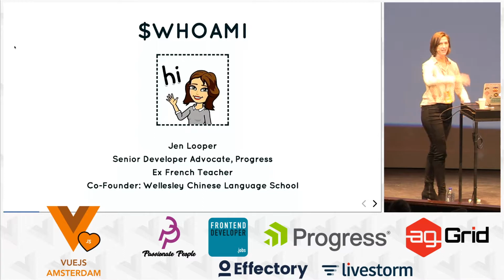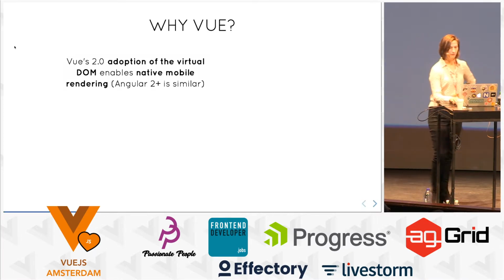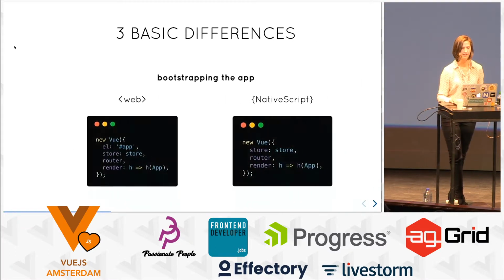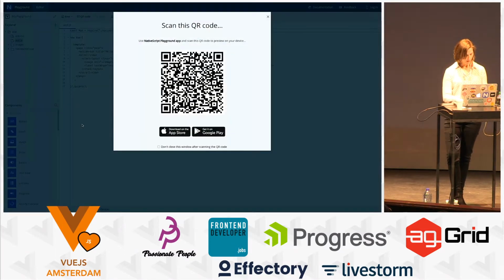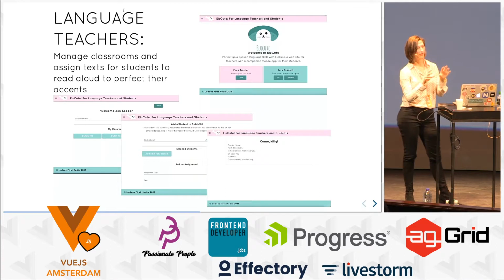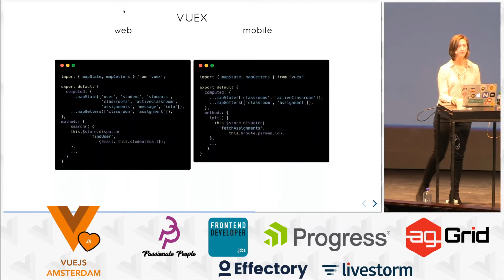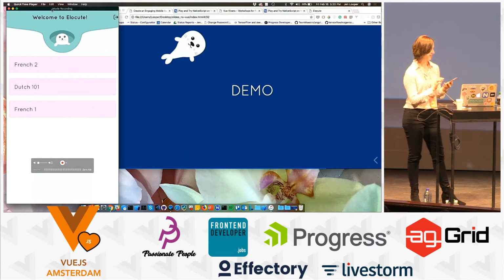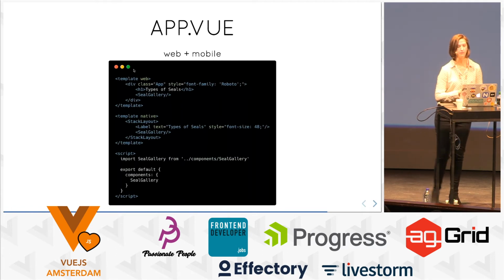Jen Looper - Create an Engaging Native Mobile App with Vue and NativeScript